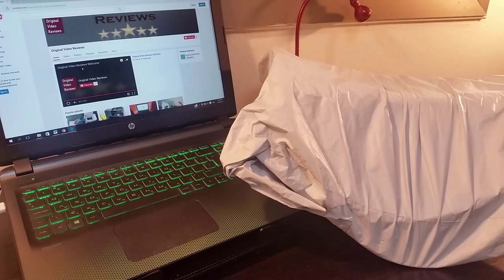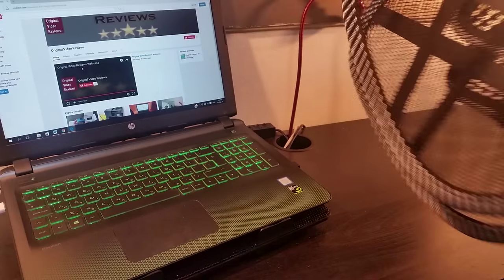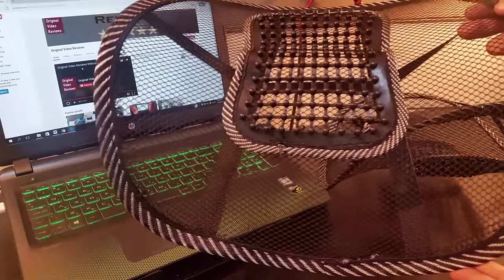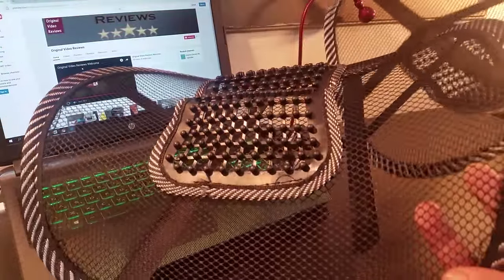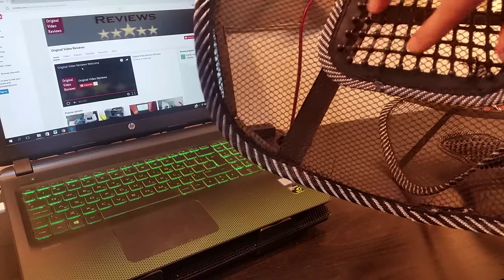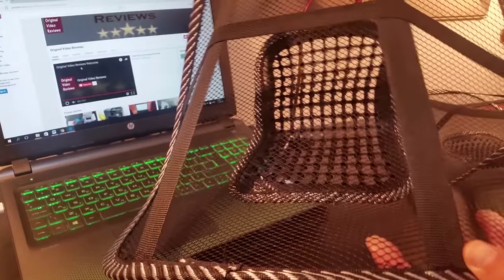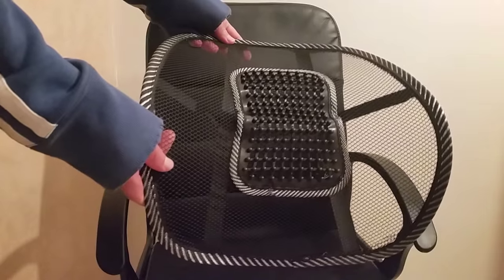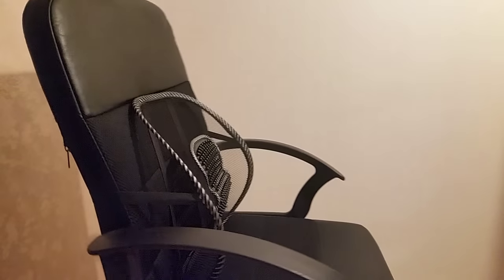Item review - Car Seat & Office Chair Back Supporter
This is a video review I made about a back_supporter for car seat and office chair.

I hope this item will contribute to my health by helping me to maintain a proper posture while sitting on a chair.

The brand: N/A
The model: 83235

Here are several links to purchase the item online:
(Amazon US)

The pros:
- Price is extremely low (less than $3)
- Fits various types of chairs (such as Car seat, Office chair etc.)
- You get used to it quite easily

The cons:
- Not sure how much it does contribute to my back health